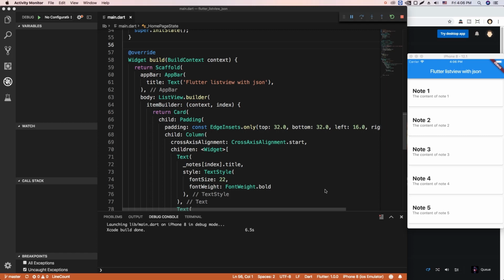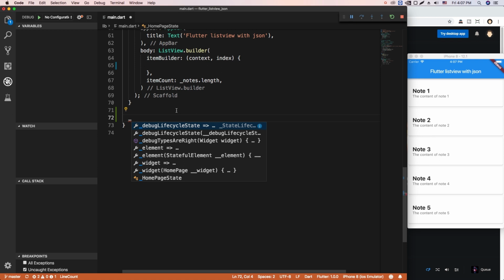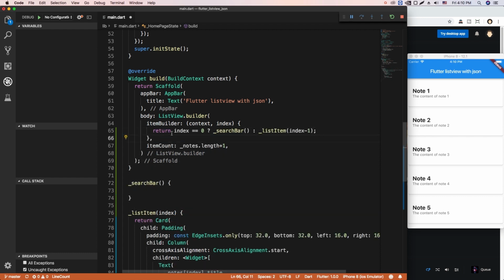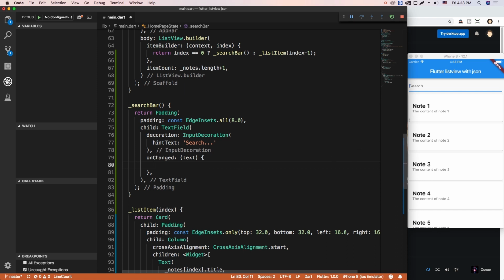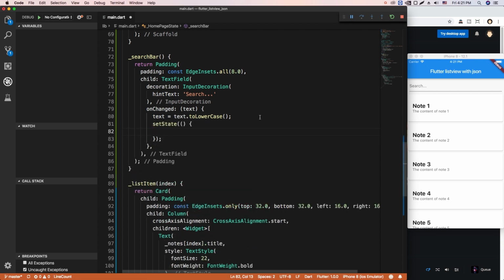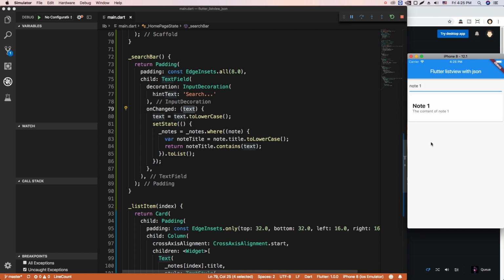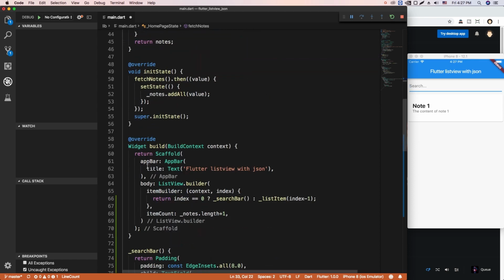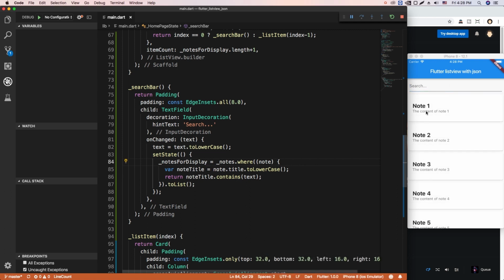Searching a ListView with JSON data in Flutter - Programming Addict